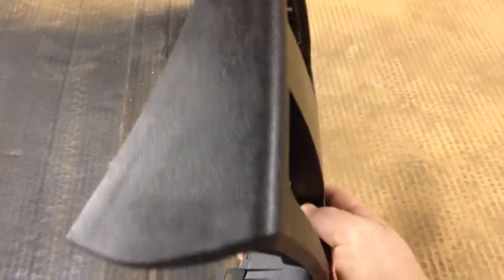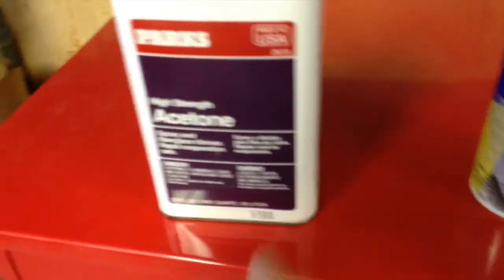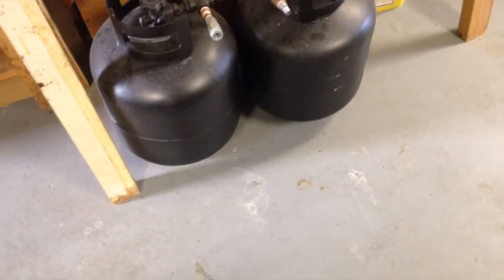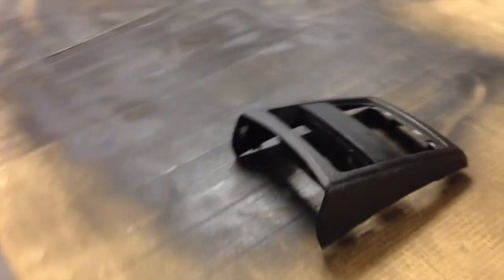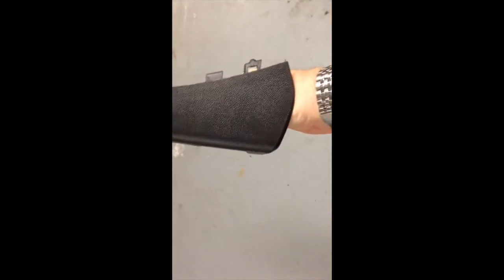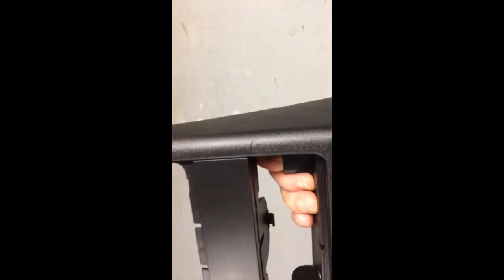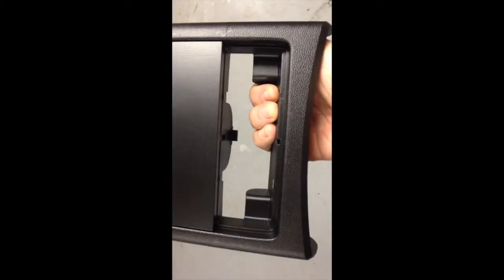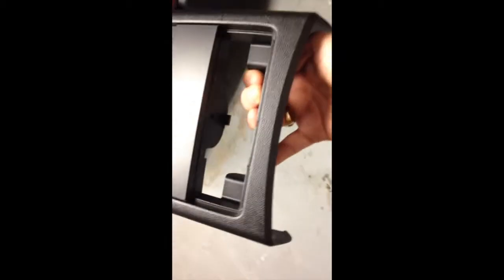Plastidip Trial Project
Playin with Plastidip - Friday night project to see what happens with some parts and supplies laying around.